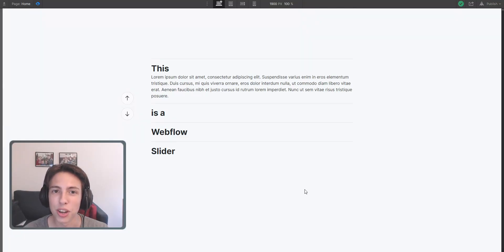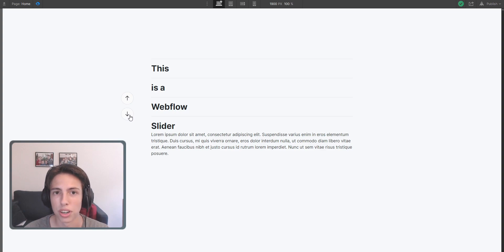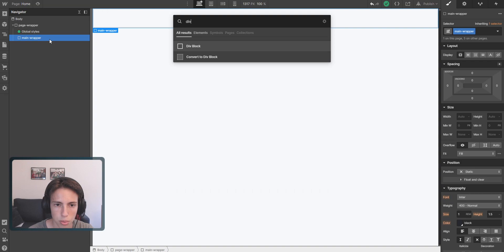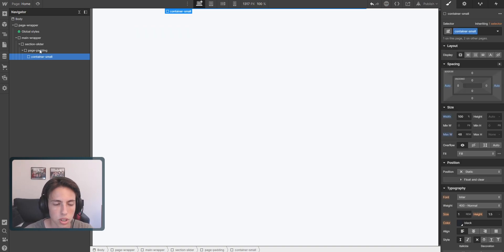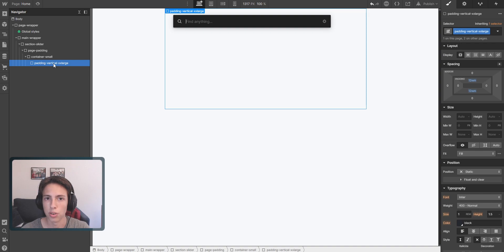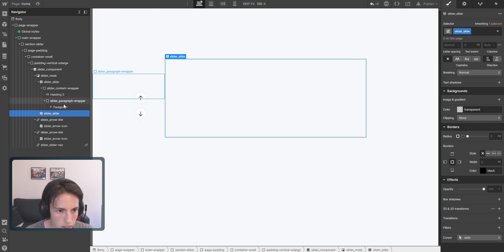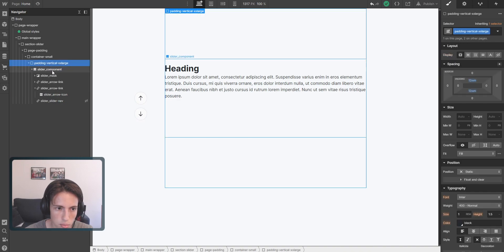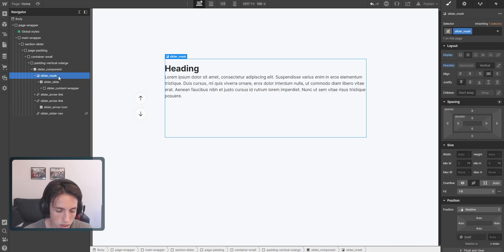Crazy Webflow Slider Hack! Vertical Sliders Tutorial 2021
In this video, I will show you how to create a vertical slider in Webflow. To achieve this, we will have to trick the Webflow designer. I will start from scratch to guide you through the full process. Custom CSS code will be used, but no worries, every snippet is in the video description. Hopefully, this video will be helpful for you!

📷 Timestamps
0:00 - Introduction
0:25 - Setting up the basic structure
3:04 - Styling the elements
8:16 - Vertical slider trick on slider mask
9:27 - Custom code snippet added and explained
11:00 - Interaction on slides
13:55 - Outro

Do you have a question? Just ask in the comments.